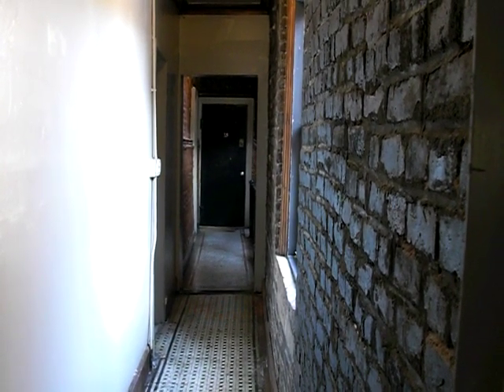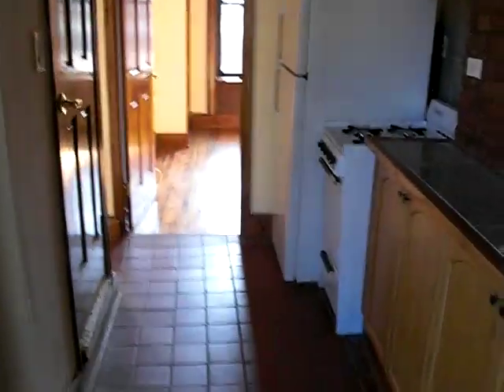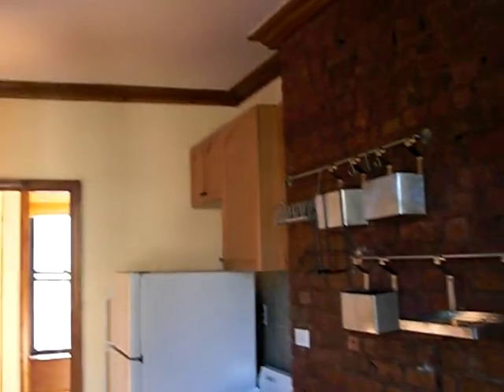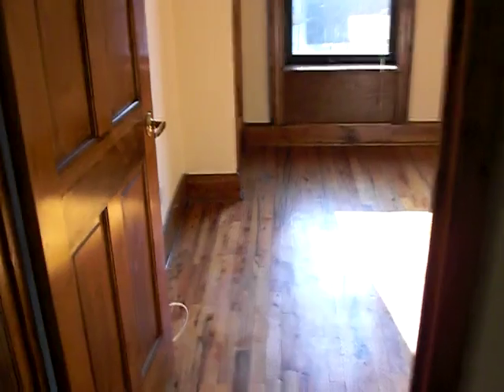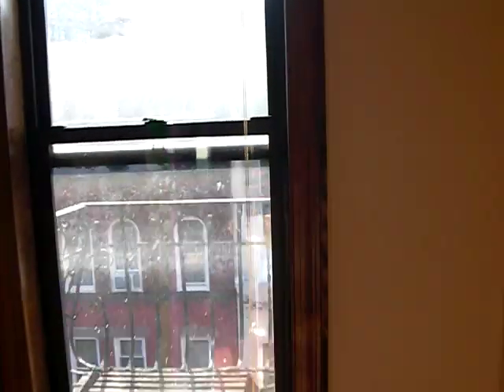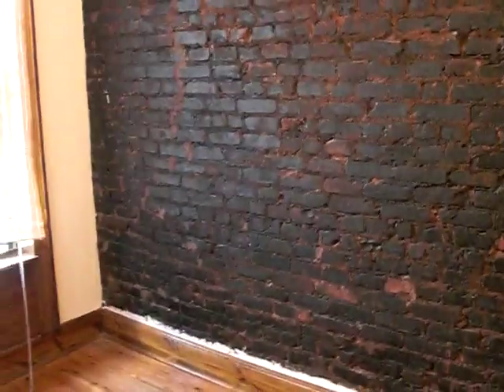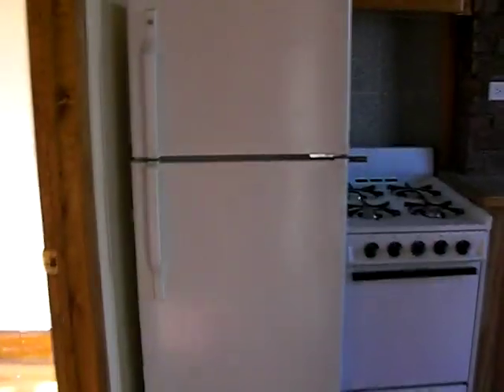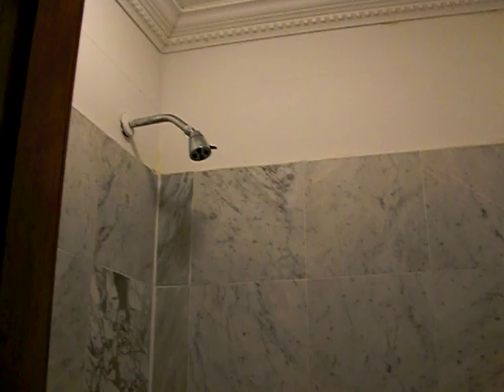$2895 3Bedroom (WEST VILLAGE)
***RENTED***

***11/26/08***